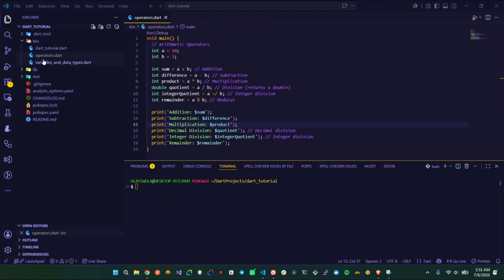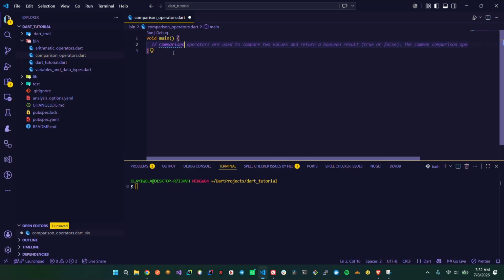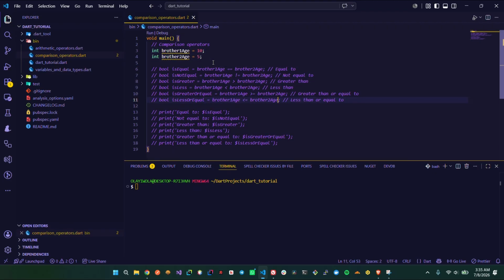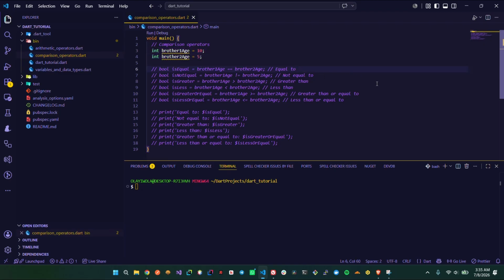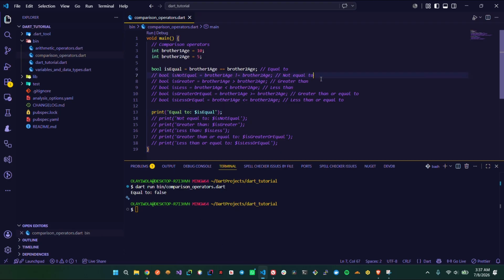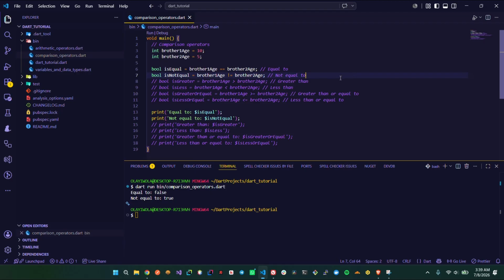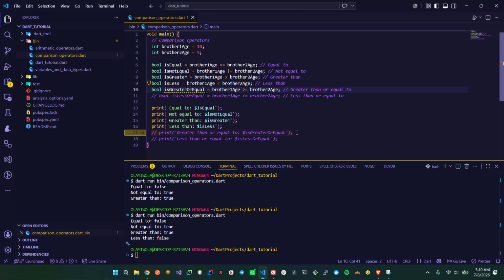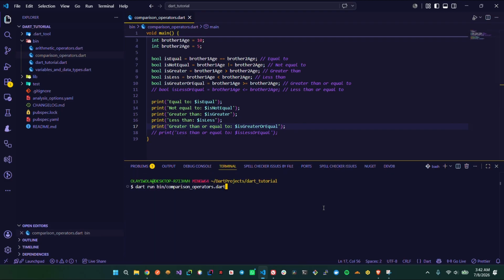Dart Tutorial for Absolute Beginners 2026 | Dart Comparison Operators Explained (Ep.9)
Episode 9 of the Dart & Flutter from Scratch series (2026)! Continuing on from arithmetic, this video covers Dart's comparison operators — the building blocks behind every if-statement and condition you'll write.

🔧 What you'll learn in this video:
00:00 Introduction / recap
– Equality (==) and inequality (!=)
– Greater than or equal to () and less than or equal to ()
– How comparisons always return a bool
– Common mistakes comparing different types

📌 This is Episode 9 of "Dart & Flutter from Scratch" for absolute beginners.

💬 Got a question about comparing values in Dart? Drop it in the comments.